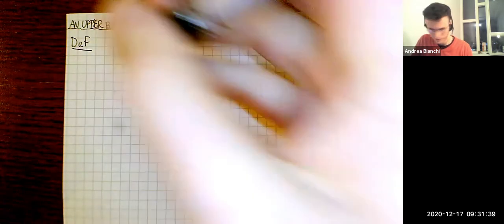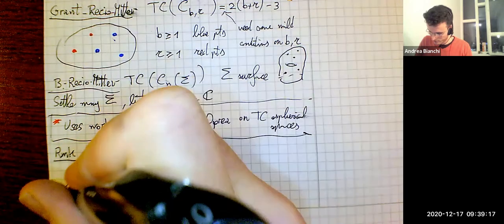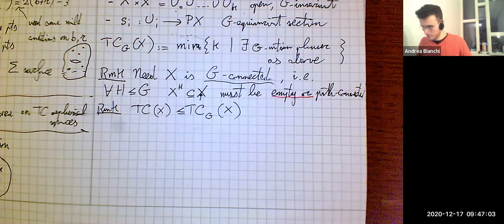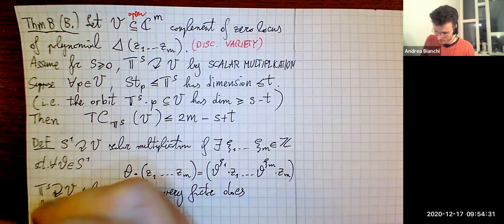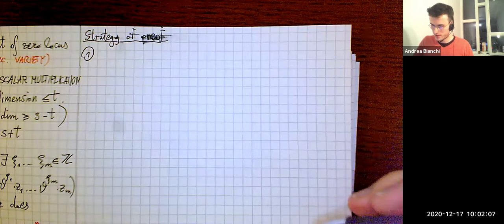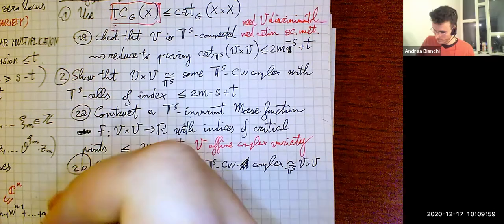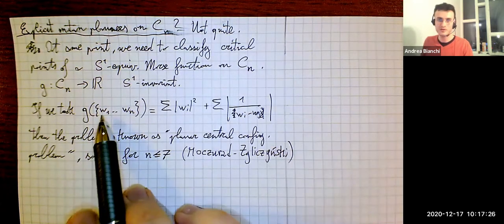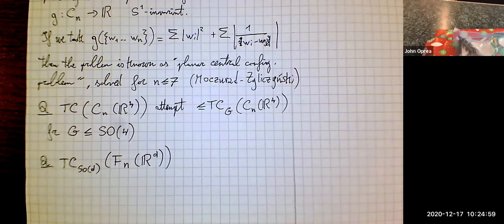Andrea Bianchi (12/17/20): An upper bound on the topological complexity of discriminantal varieties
Title: An upper bound on the topological complexity of discriminantal varieties

Abstract: A discriminantal variety V is the complement in C^m of the zero locus of a polynomial. Many interesting spaces arise in this way: for example both the ordered configuration space F_n(R^2) and the unordered configuration space C_n(R^2) of n points in the plane can be realised as a discriminantal variety.

Motivated by these two examples, we want to estimate TC(V). It is convenient to this purpose to look for a nice action of a torus T^s on V by "scalar multiplication", where we wish s to be as large as possible, and the stabilisers of the action to be as small as possible, say all of dimension at most t. In these hypotheses, our main results says that TC(V) is at most 2m-s+t. The proof is a combination of basic results of Morse theory, equivariant homotopy theory and complex geometry.

As an application we establish the upper bound in the equality TC(C_n(R^2))=2n-3, and we reprove the upper bound of the equality TC(F_n(R^2))=2n-3 originally due to Farber and Yuzvinsky.

In the end I will try to explain why the strategy of the proof does not lead immediately to an explicit motion planner on C_n(R^2) realising TC, and I will explain what obstructs the use of a similar strategy for unordered configuration spaces C_n(R^d) of Euclidean spaces of higher dimension.